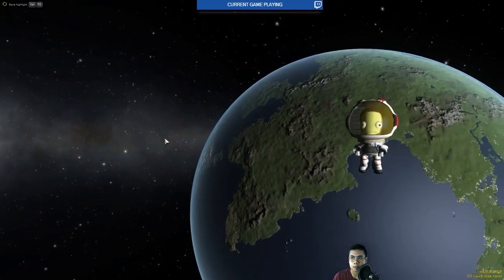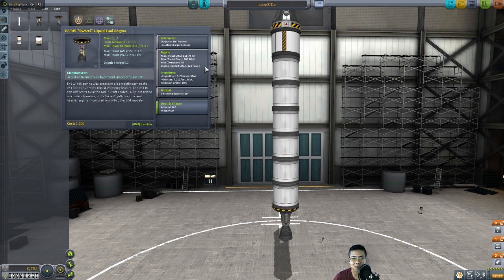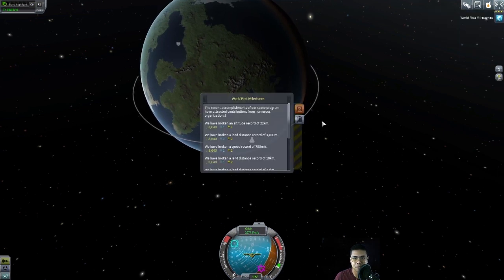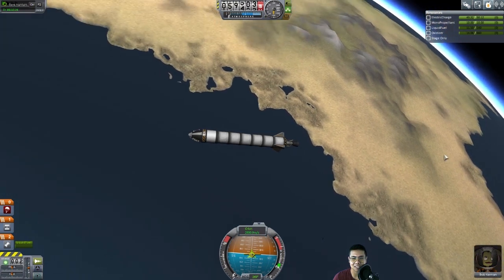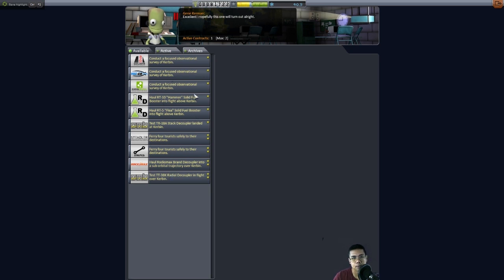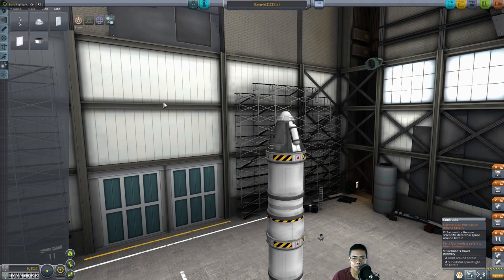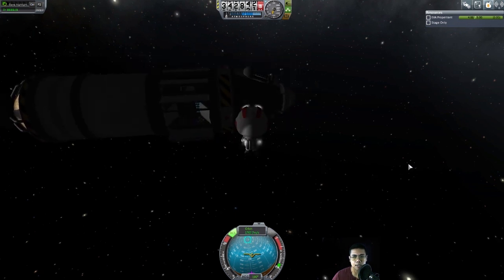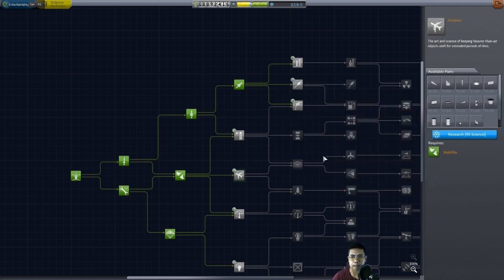a Simple Kerbal Space Program Campaign Guide from a Space Guy; GAMING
This is a simple to follow campaign guide for Kerbal Space Program from your friendly neighborhood space guy.  Learn how to launch a rocket to orbit on your second flight!

Chapters
(0:00) Intro
(12:22) MECO (Main Engine Cut Off)
(21:12) Reentry
(32:49) Mission Objective
(49:30) Outro

If you would like to use my Creator Code at Epic Games:
✔ NEZO